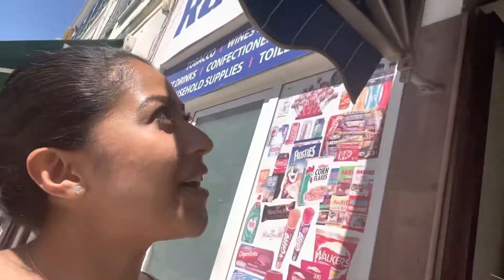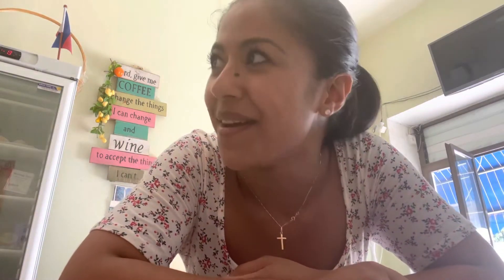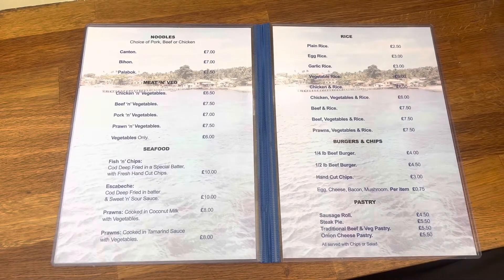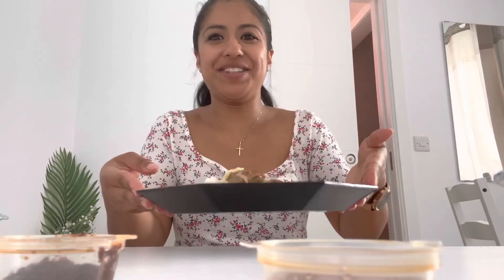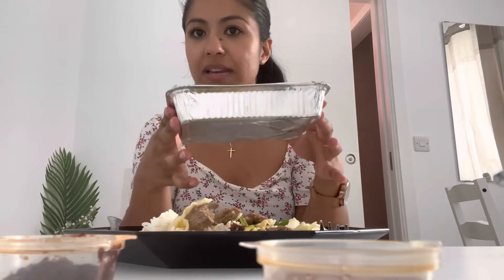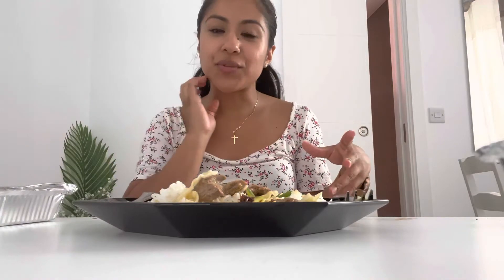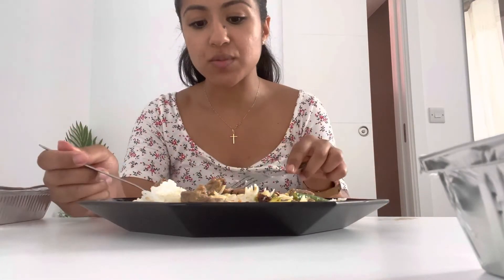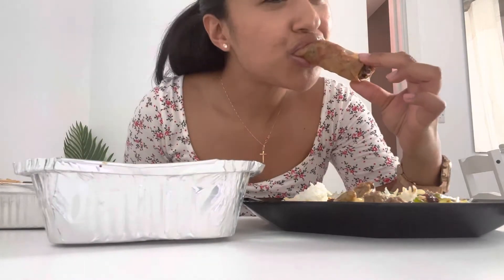FILIPINO FOOD IN GIBRALTAR 🇵🇭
I found a Filipino restaurant in Gibraltar! Here is my review!